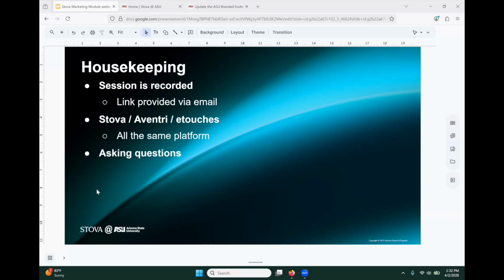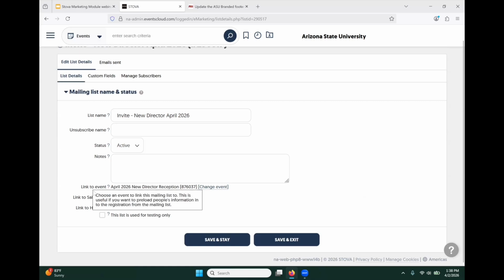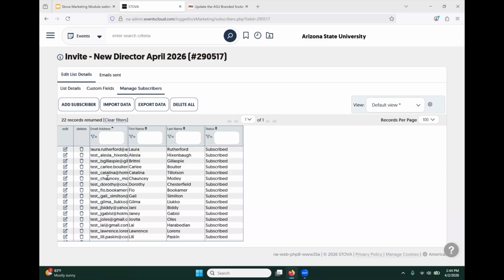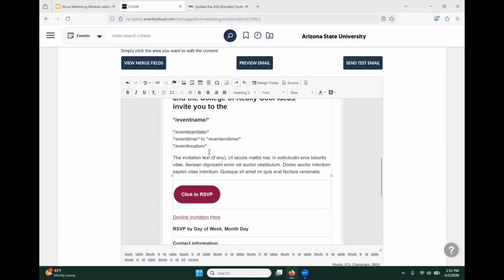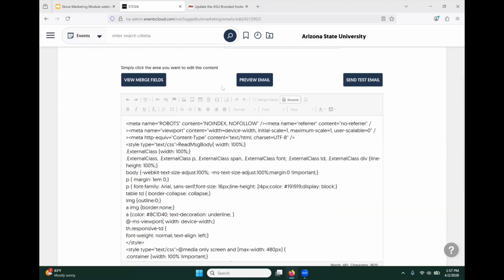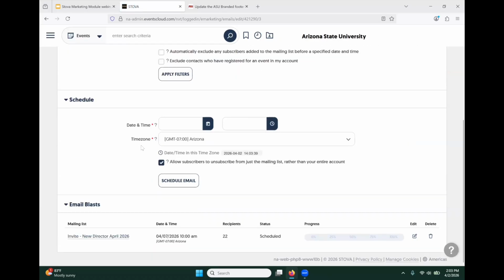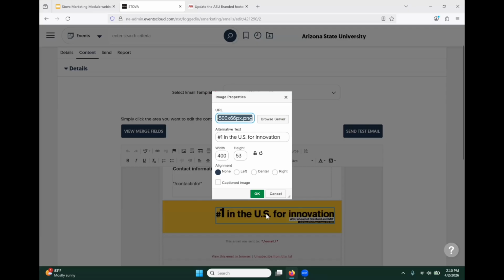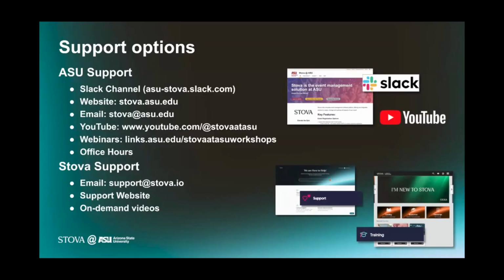Stova Marketing Module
An introduction to creating email campaigns in Stova. This module can be used either by itself or linked to a Registration site.

• Mailings Lists
• HTML Emails
• Linking to an Event Registration
• Scheduling email blasts